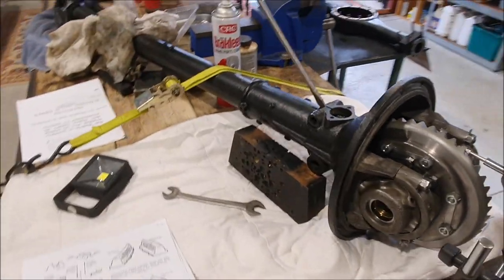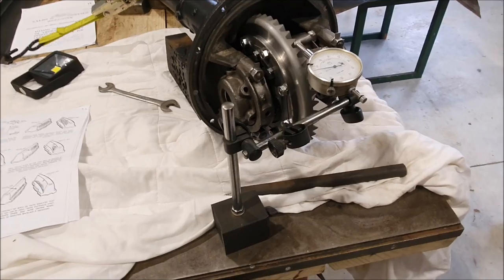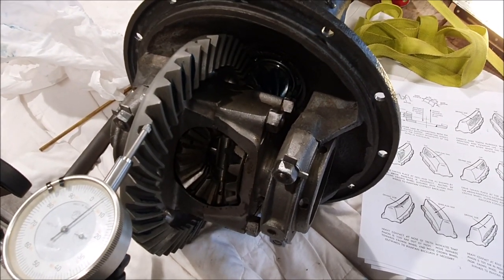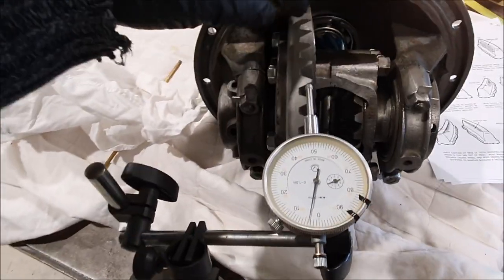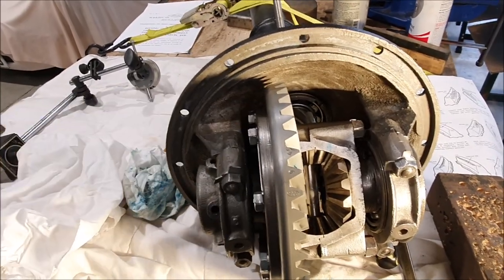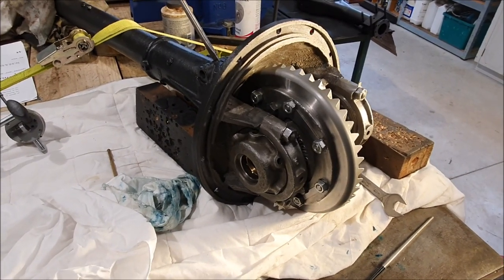Pre war car - Riley 9 differential setting part 2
The continuing saga of setting up a Riley 9 differential. I think I got there in the end OK.